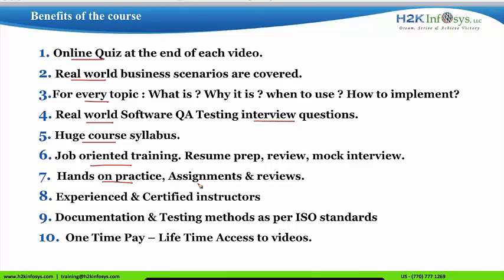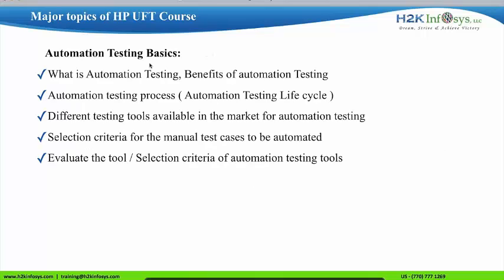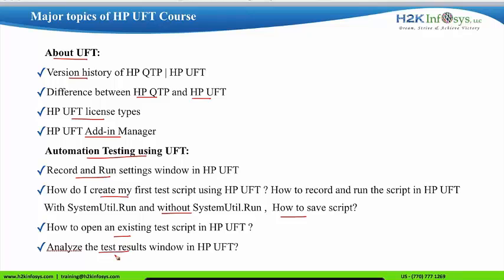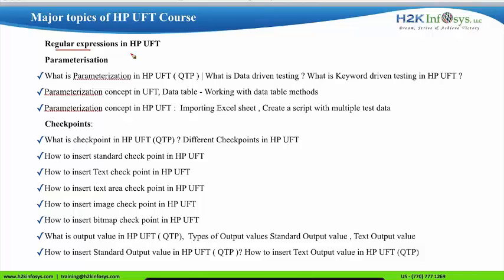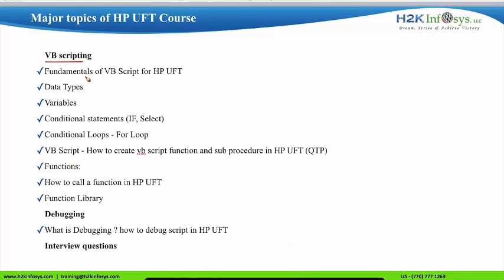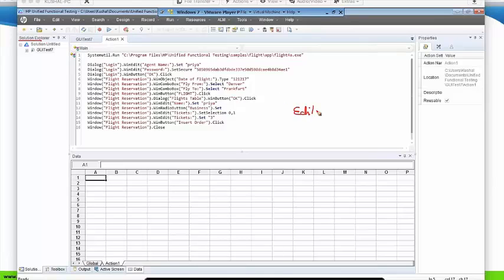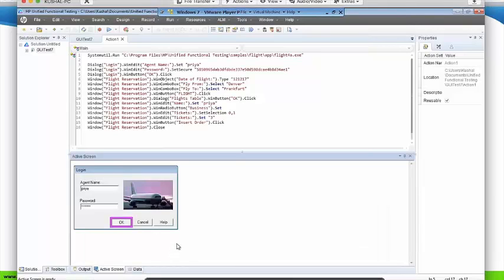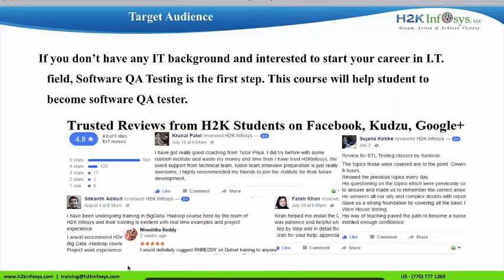HP UFT Online Training Free Demo Class for beginners | UFT Online Course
Selenium is a low-level tool with less functionality while HP UFT is more user-friendly and scripts are developed quickly. Selenium offers web automation testing at less cost whereas, in HP UFT, automation testing is expensive.